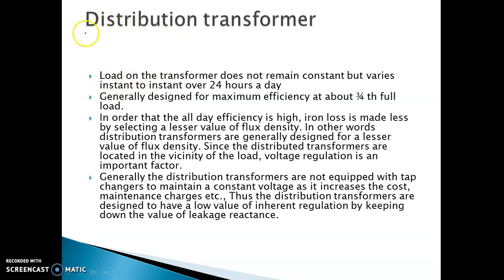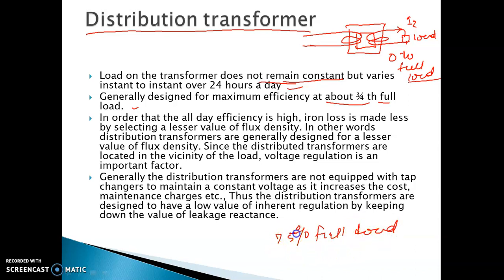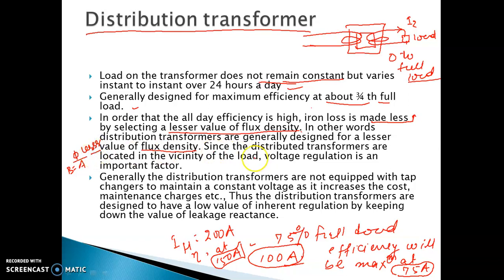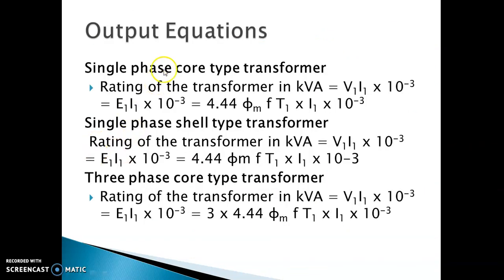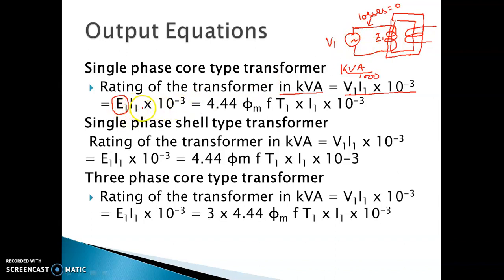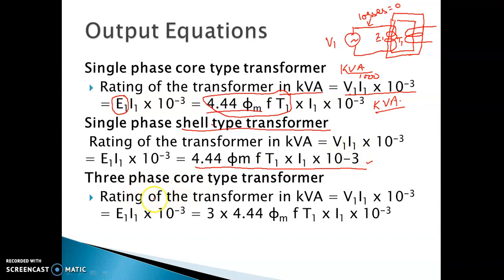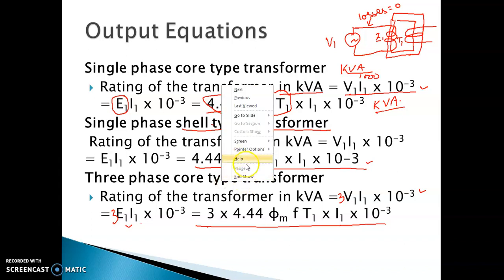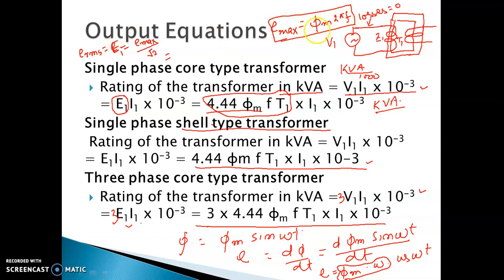Electrical machine design part 2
Electrical machine design part 2 discuses about design of distributed transformer